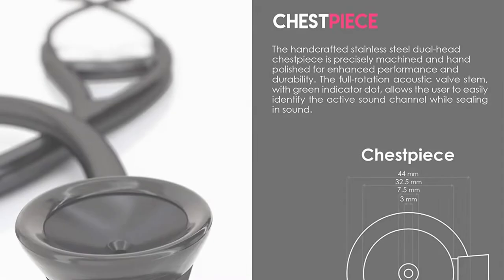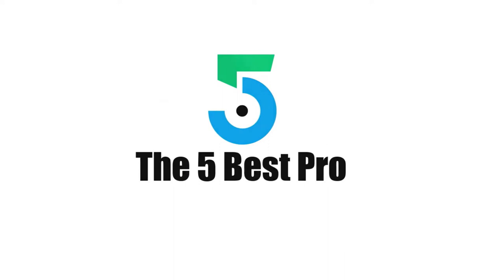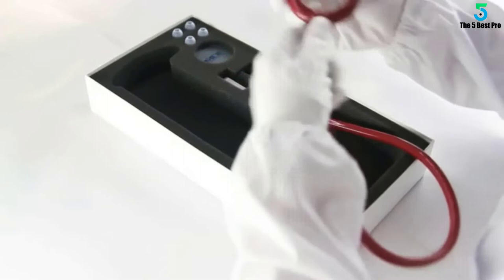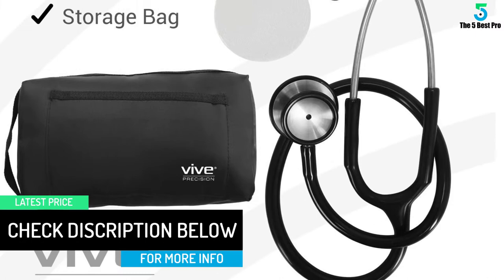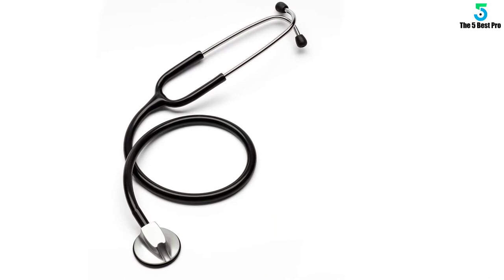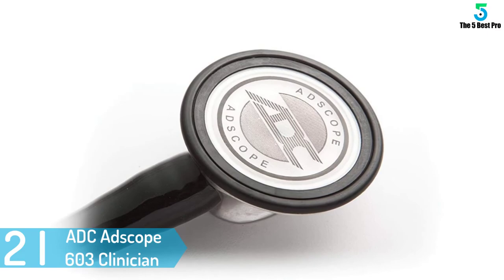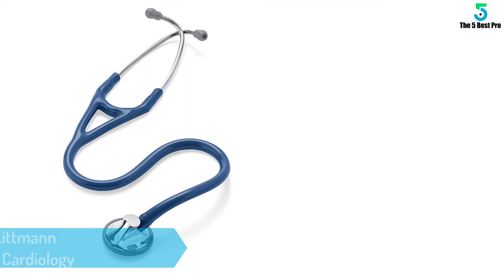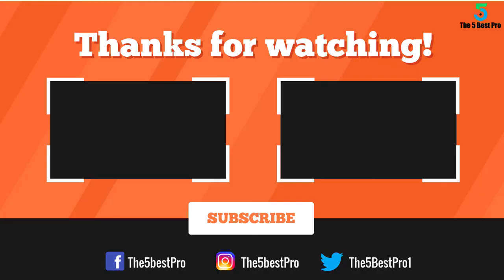Top 5 Best Stethoscopes in 2020 Reviews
▶️ 5. MDF797-BO Classic Cardiology Dual Head Stethoscope.
▶️ 4. Vive Precision Stethoscope.
▶️ 3. Classic Single Head Cardiology Stethoscope.
▶️ 2. ADC Adscope 603 Clinician Stethoscope.
▶️ 1. 3M Littmann Master Cardiology Stethoscope.

➥ Prime Discounted Monthly Offering
➥ Amazon Fresh
➥ Try Twitch Prime
➥ Amazon Music Unlimited
➥ Try Amazon Home Services
➥ Kindle Unlimited Membership Plans
➥ Create an Amazon Wedding Registry
➥ Try Audible and Get Two Free Audiobooks